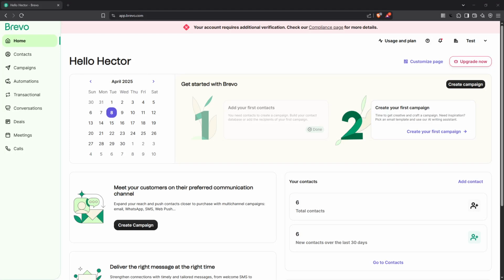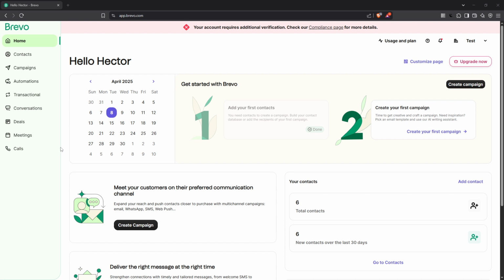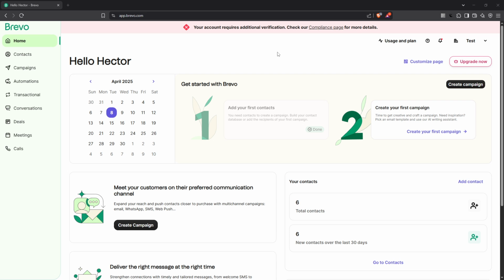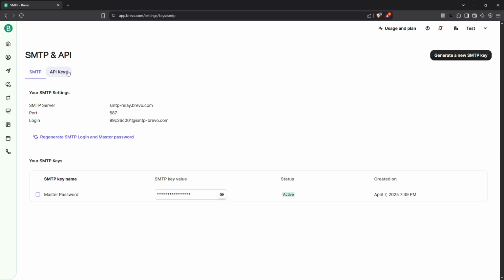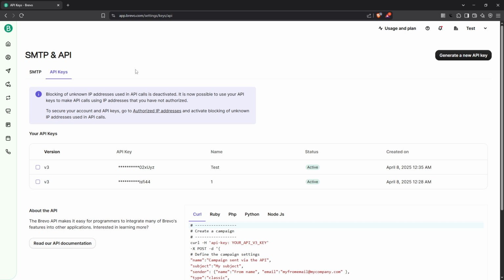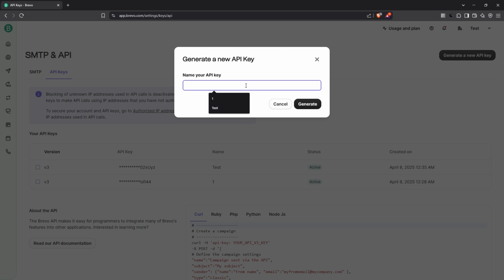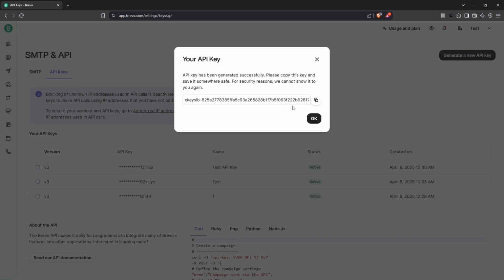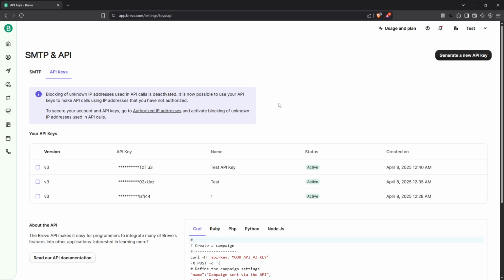How to Get Brevo API Key [2025 Full Guide]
In today's video we will show you brevo,how to use brevo,how to set up brevo,brevo guide,brevo automation,how to use brevo for email marketing,brevo to wordpress,how to link wordpress and brevo,how to integrate brevo & google forms,do i have to switch to brevo,how to integrate webhook by pabbly & brevo,tally forms to brevo integration,fastspring to brevo,add flexifunnels purchase to brevo,how to create brevo contact on tally forms submission,how to create brevo contact on typeform submission